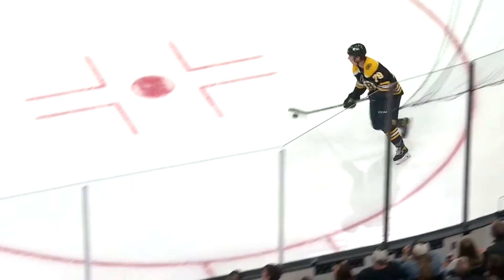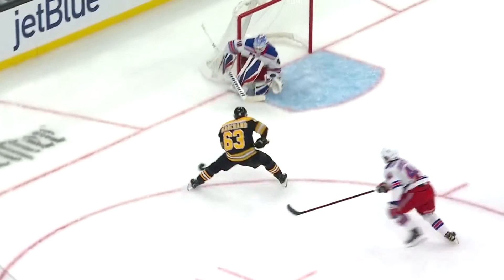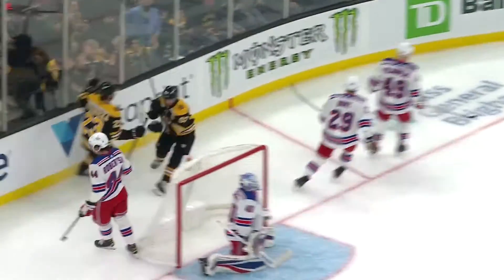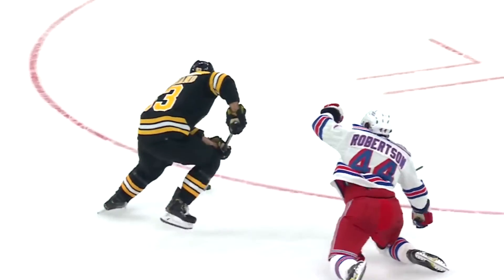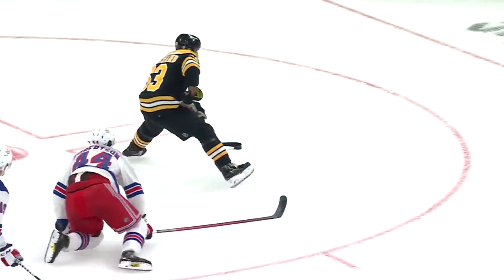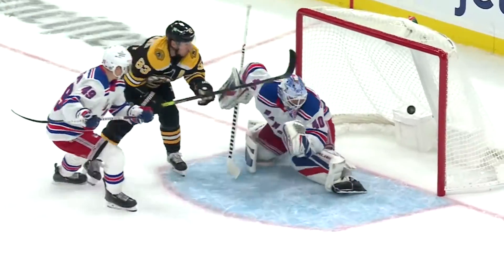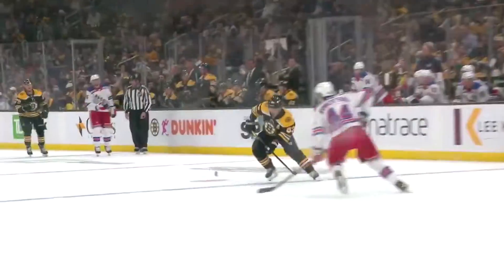Marchand With The Shorty Makes It 3-1 Boston In The Early Going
The Bruins extend their lead as Brad Marchand in one on one dangles and beats both the defenseman and the goaltender to tuck this sweet goal in to make it 3-1 Boston.